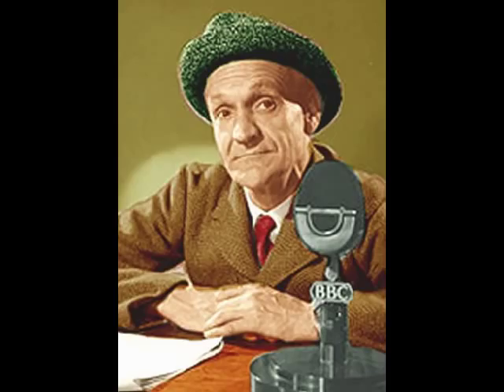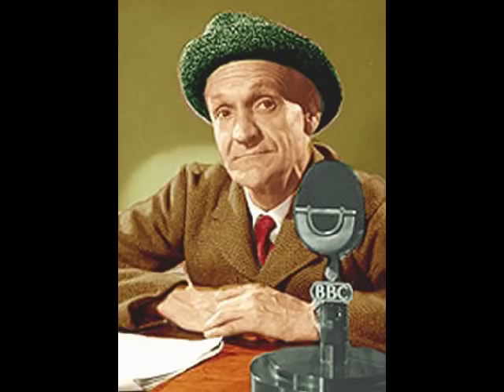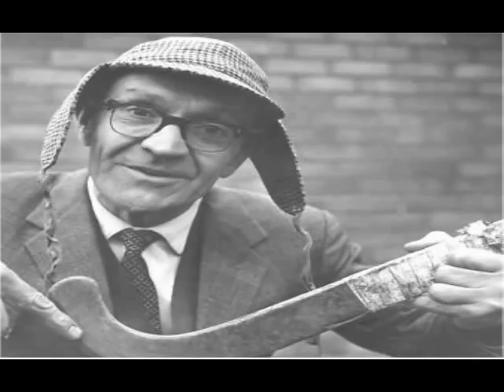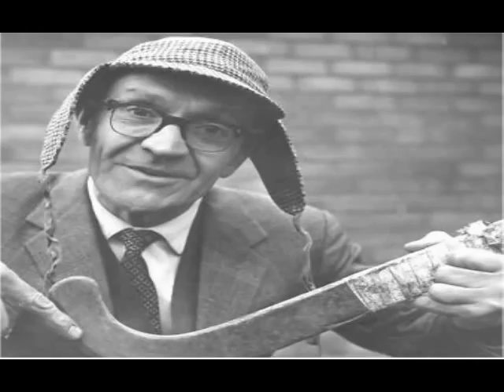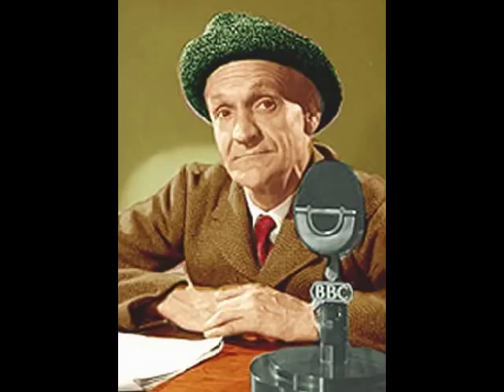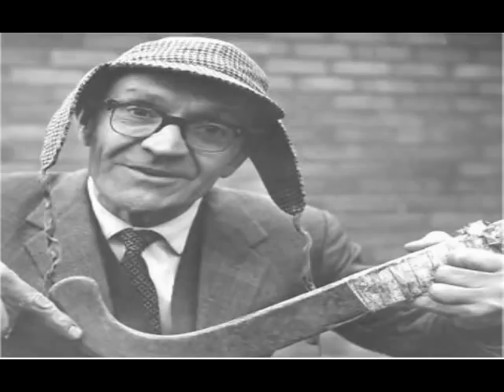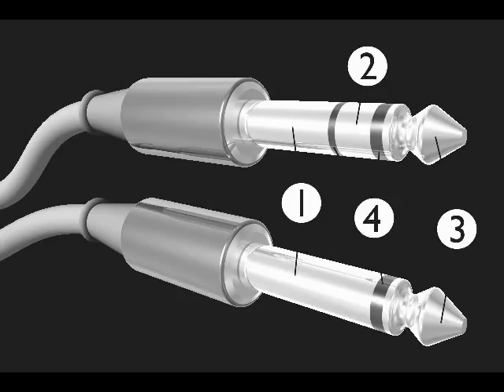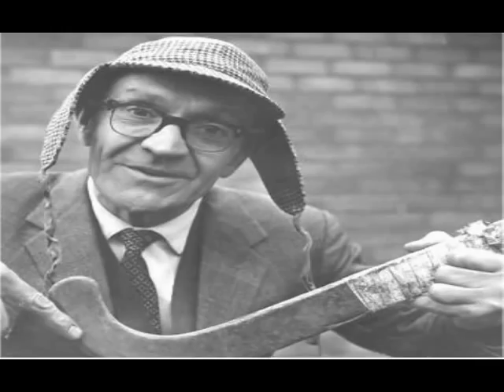Professor Stanley Unwin Talks About His Days As A BBC Radio Engineer